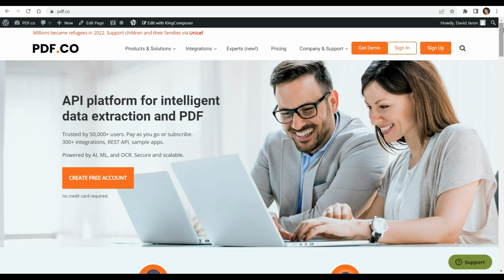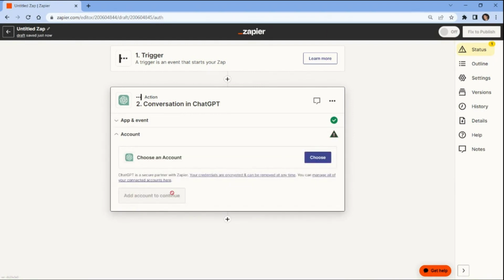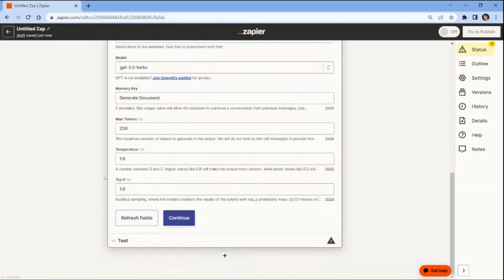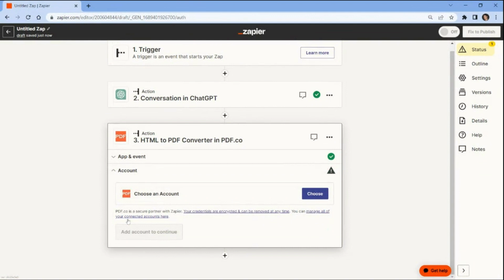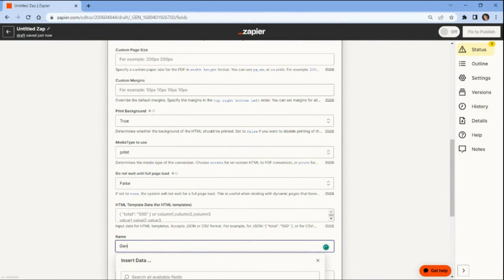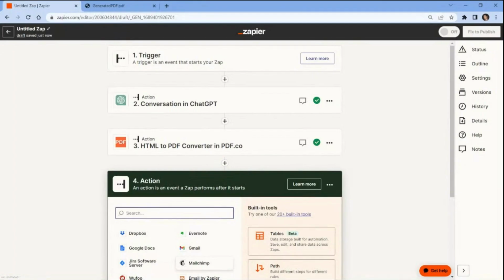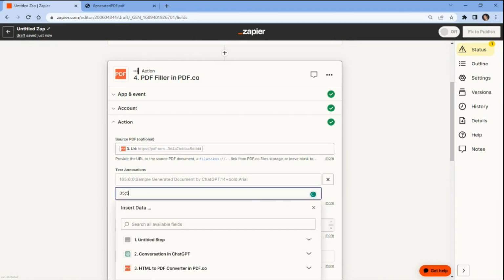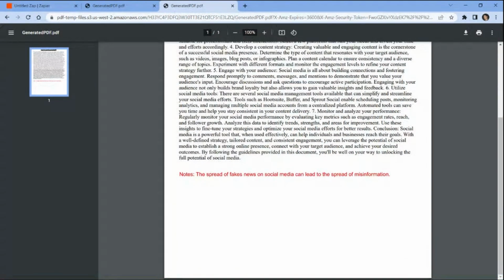Enhance ChatGPT Generated Documents and Annotate with PDF.co & Zapier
Learn how to create documents with ChatGPT and enhance PDF by adding annotations using PDF.co and Zapier.

With the powerful capabilities of ChatGPT, an advanced language model developed by OpenAI, you can easily generate a wide range of documents for various purposes. Whether you need reports, articles, letters, or any other text-based content, ChatGPT can assist you in creating highly descriptive and engaging documents tailored to your specific needs.

To further enhance the utility and visual appeal of your generated documents, you can utilize PDF.co and Zapier. PDF.co is an innovative platform that allows you to manipulate and modify PDF files with ease. By integrating PDF.co with Zapier, a popular automation tool, you can automate the process of adding annotations to your PDF documents.

Annotations provide valuable additional information, context, or visual cues to your PDFs, making them more informative and visually appealing. With PDF.co and Zapier, you can seamlessly generate annotations such as highlights, comments, text boxes, stamps, and even signatures. These annotations can be strategically placed within the document, emphasizing important points or providing clarifications.

By combining the document generation capabilities of ChatGPT with the annotation features of PDF.co and the automation capabilities of Zapier, you can simplify your document creation process. This integration enables you to generate high-quality documents efficiently while ensuring that the final output is visually enriched and comprehensible to your intended audience.

Overall, the combination of ChatGPT, PDF.co, and Zapier empowers you to generate high-quality, descriptive documents prior to your needs while automating the process of adding annotations to enhance the visual appeal and comprehensibility of your PDFs. This comprehensive solution optimizes your document creation workflow, saving you time and effort while delivering professional and informative results.